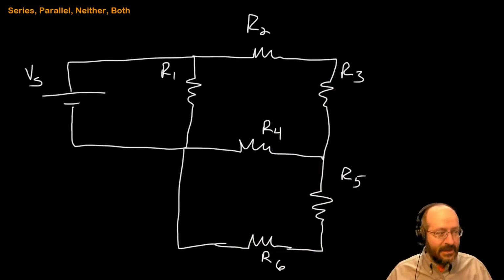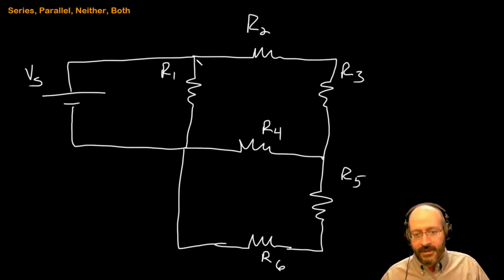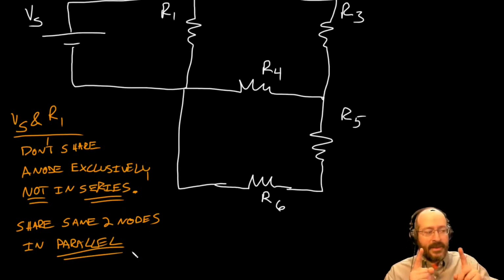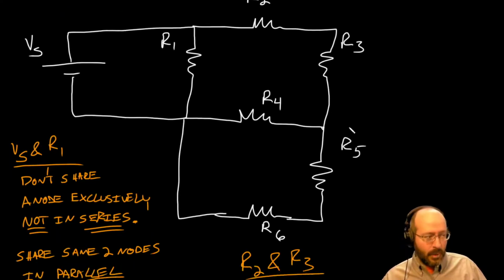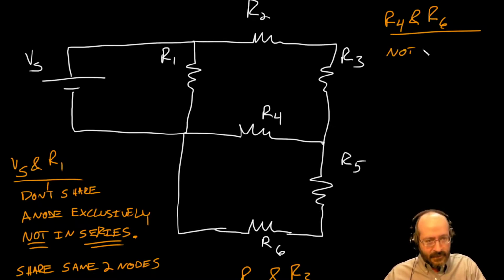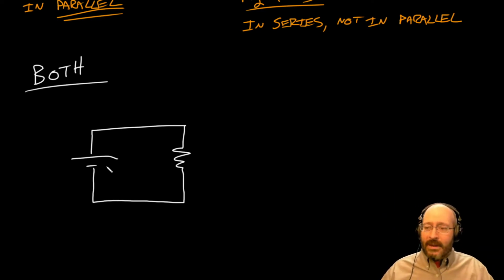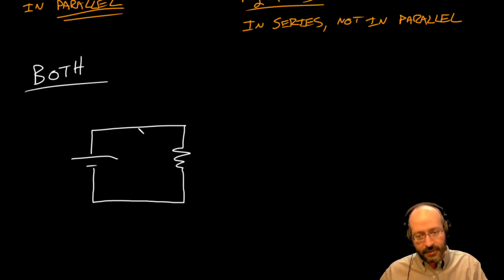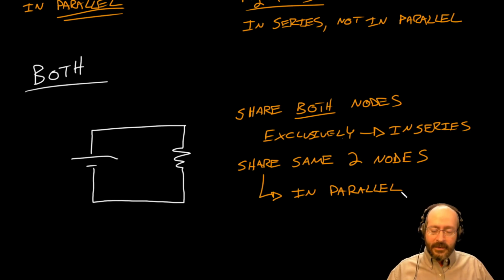Neither, Both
Circuit elements can be in series, in parallel, neither, or both.  This video covers elements in "neither" and "both".